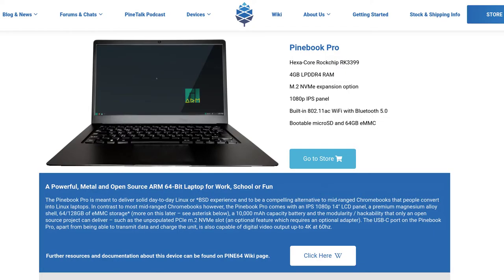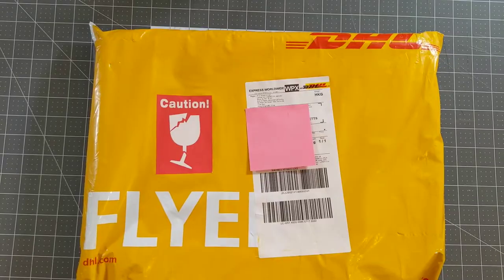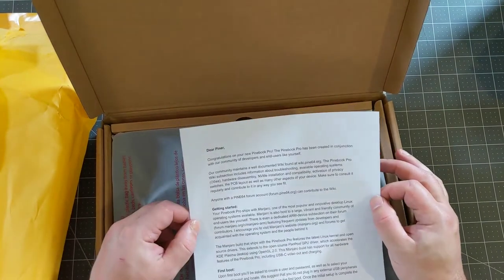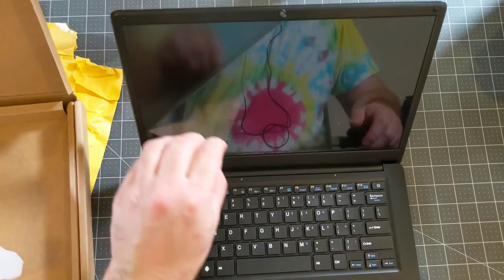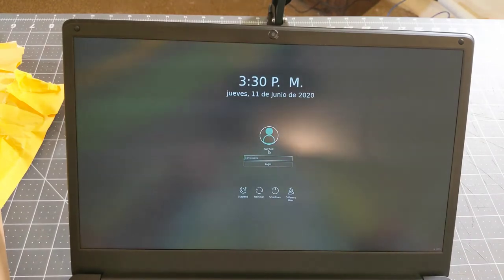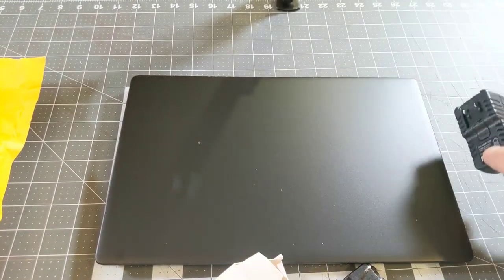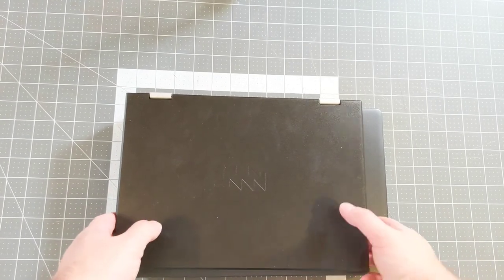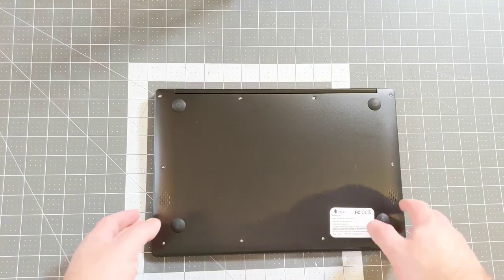Pinebook Pro Unboxing